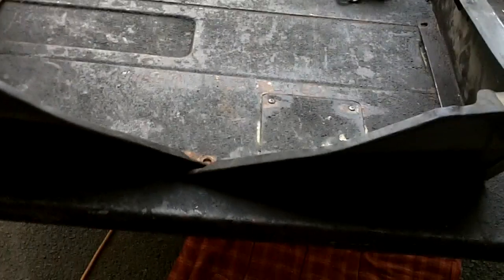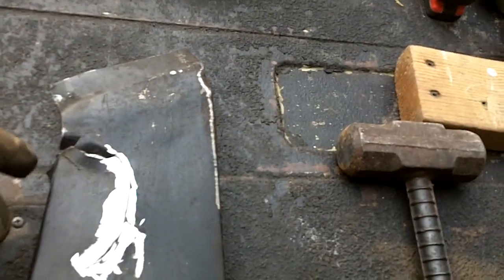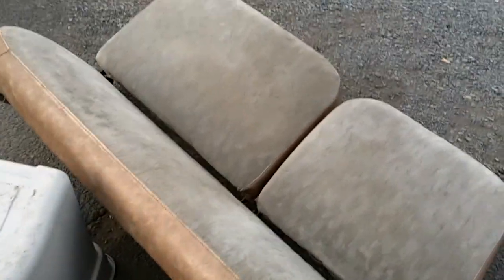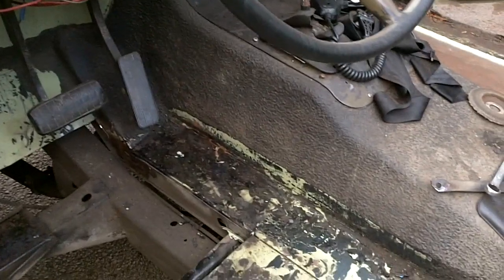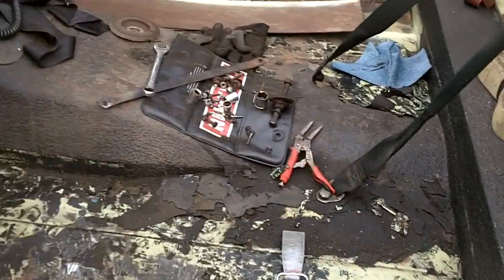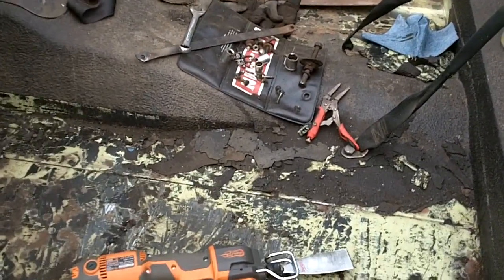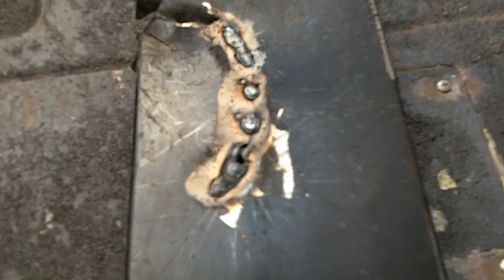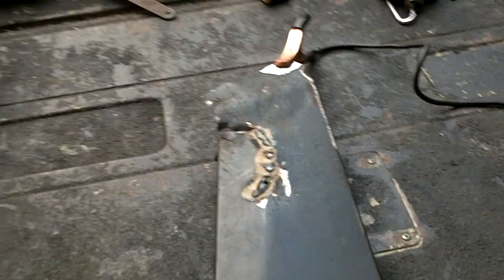Working on the BOV - Seat supports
As the projects continues, the seat supports for the scout needed some work. Classic problem for the old scouts, most guys just throw a piece of 2x4 under them and call it good. I decided to weld them up for a permanent solution.